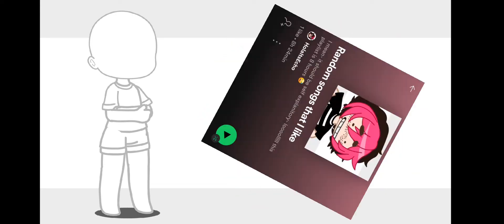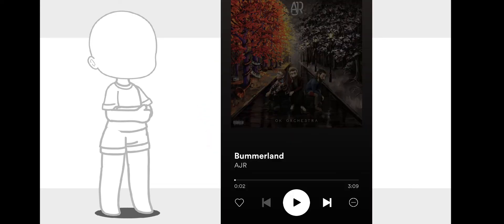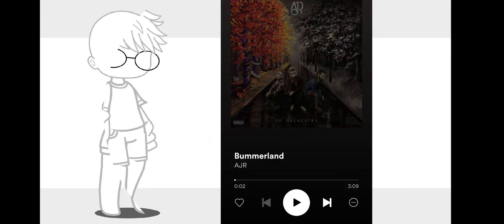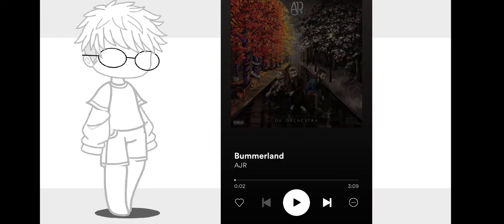Musical OC challenge! (inspired by L o a d i n g . . .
Help it's 5am rn I've been up since 3am and accidentally woke up my dog-
jfhdhxbdhkdhcjdjfjfhrjdnfjfjfs